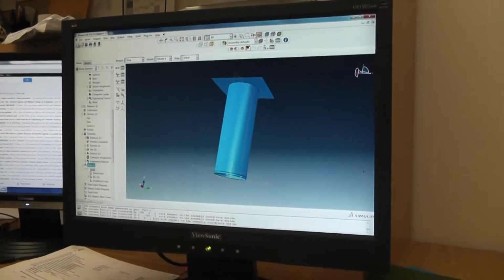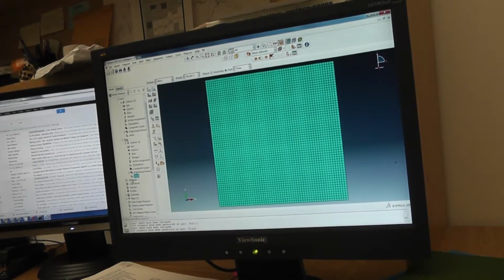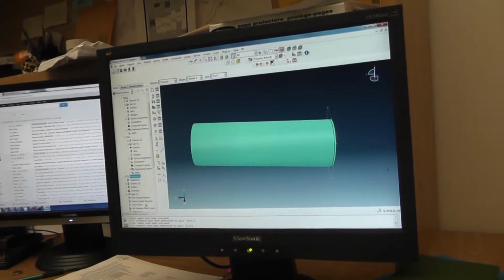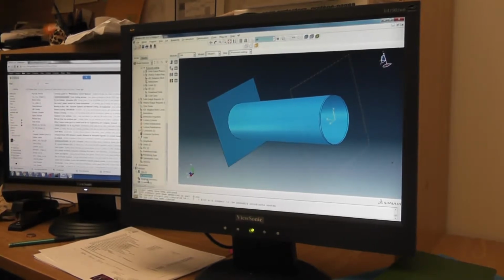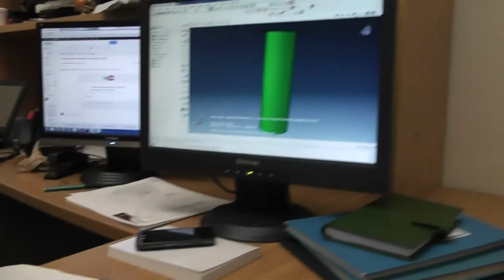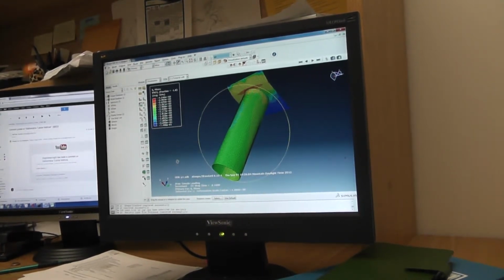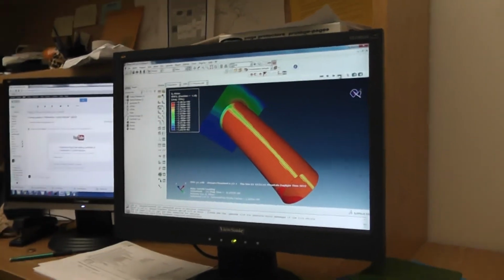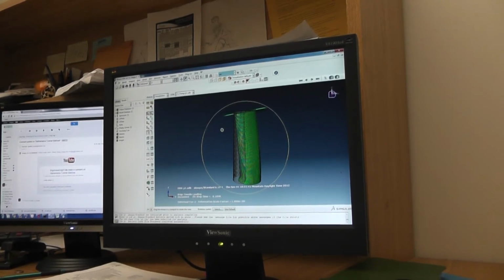FEA example (Pipe tension) Video 1